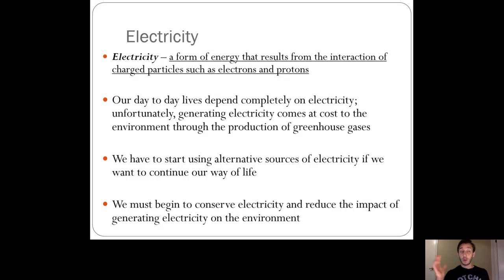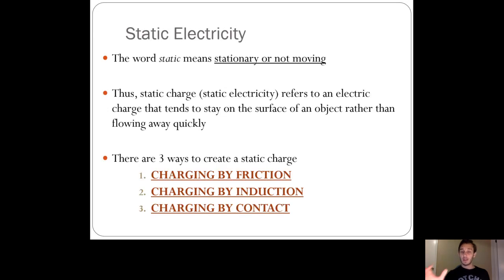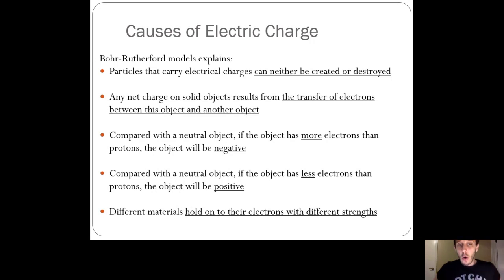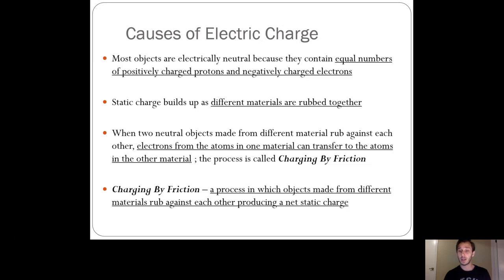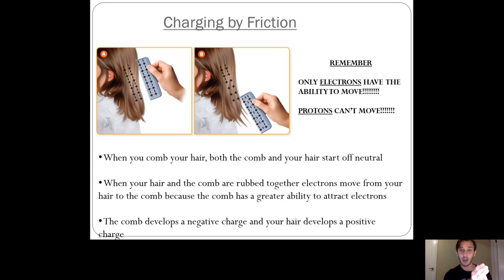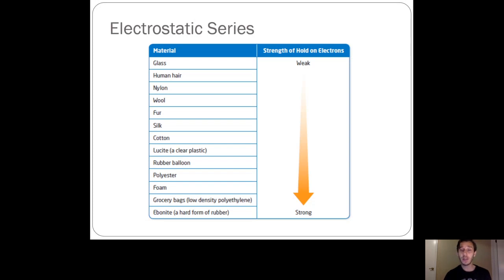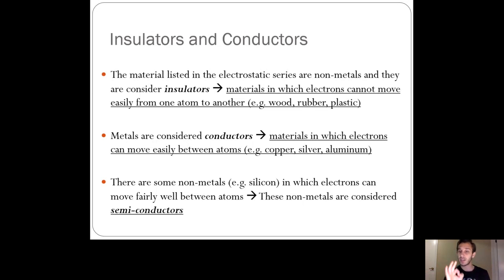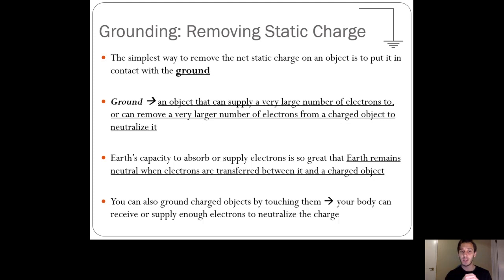SNC1D1 Unit 3 Lesson 1Exploring Static Electric Charge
Section 10.1 in the Text